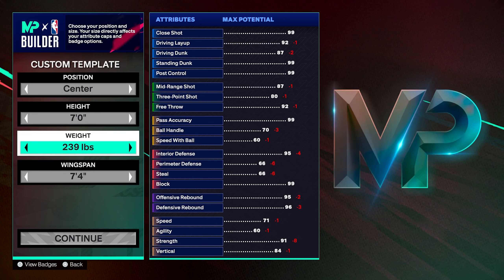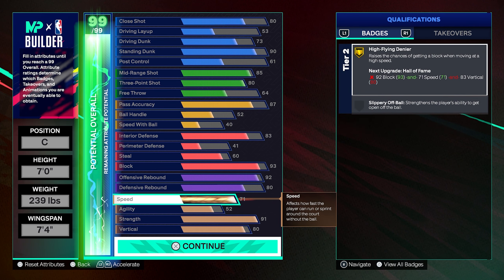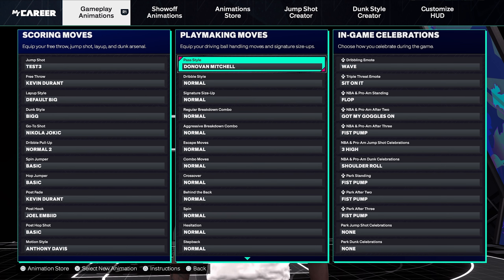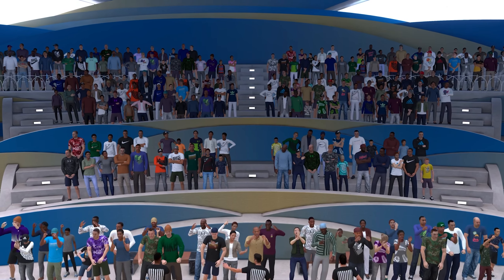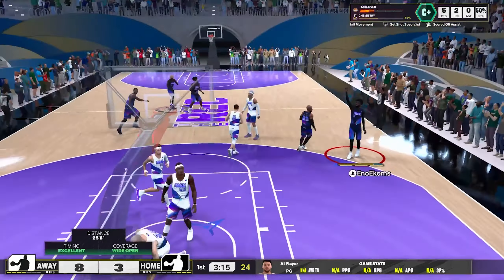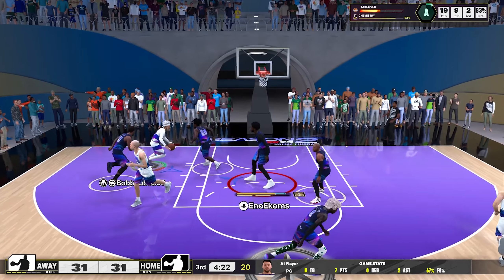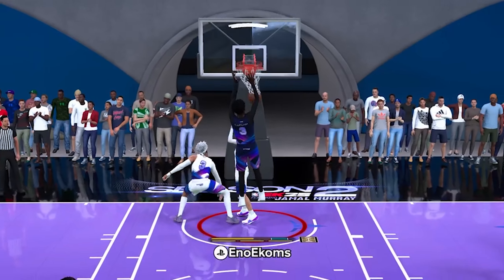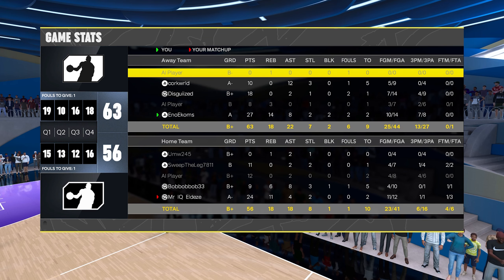The 7 FT Shooting Center Build Everyone Needs Plus Best Jumpshot | NBA 2K25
The 7 Foot Shooting Center Build Everyone Needs Plus Best Jumpshot in NBA 2K25.

0:00 Intro
0:11 The Build
2:22 Jumpshot & Animations
4:45 Gameplay